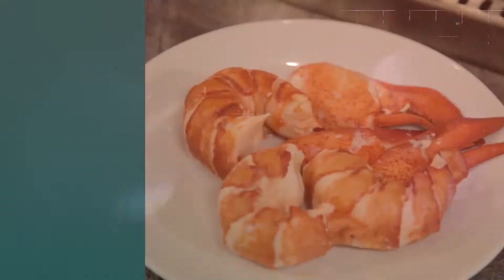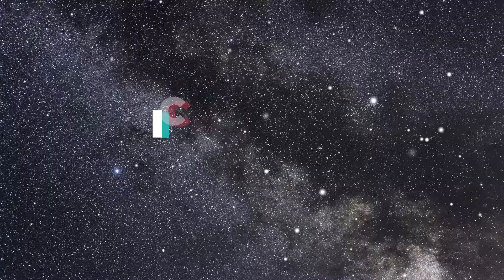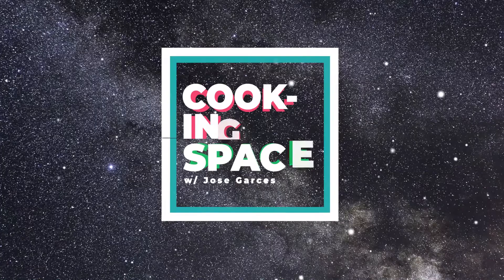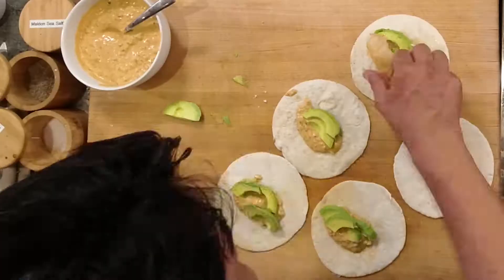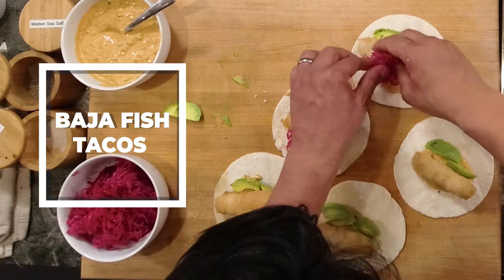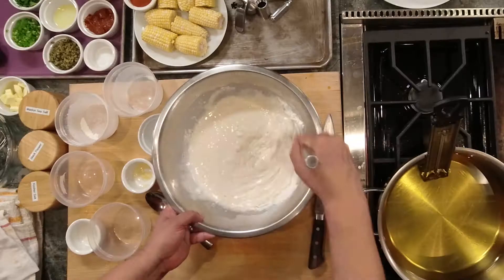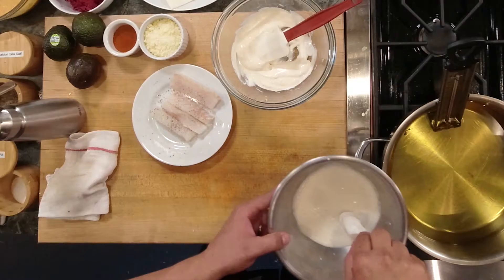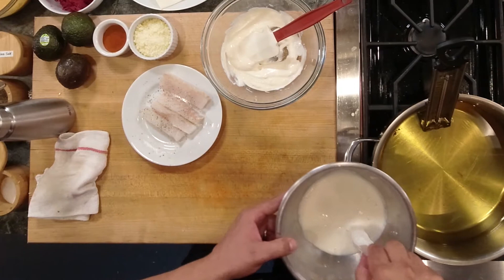Cooking Space with Jose Garces | Episode 1 Teaser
Cooking Space is Chef Jose's way of inviting you into his kitchen and sharing his favorite recipes.